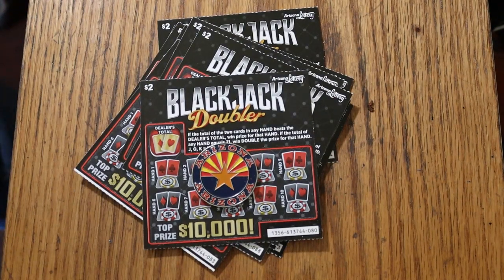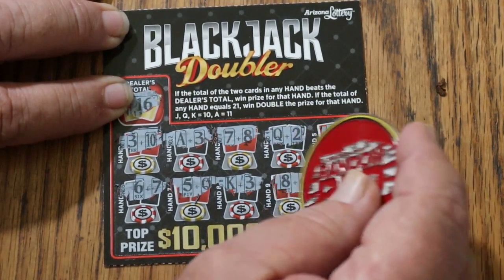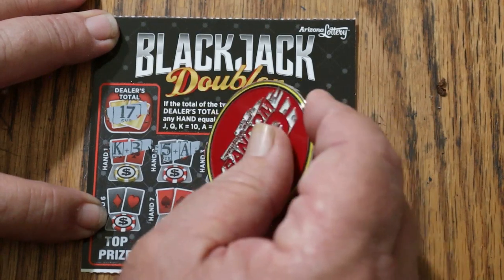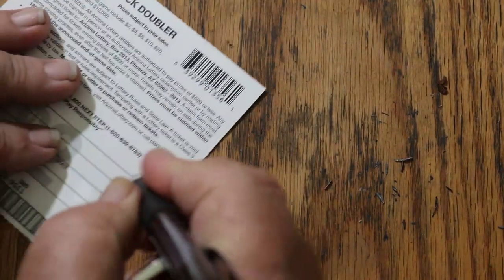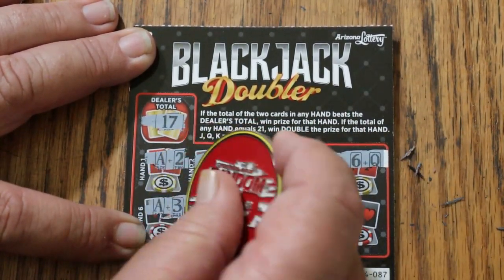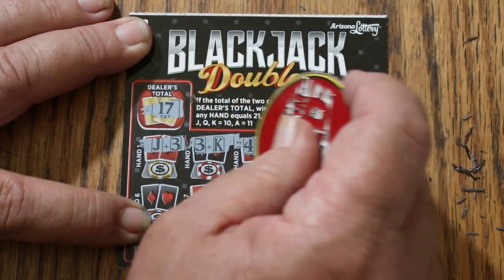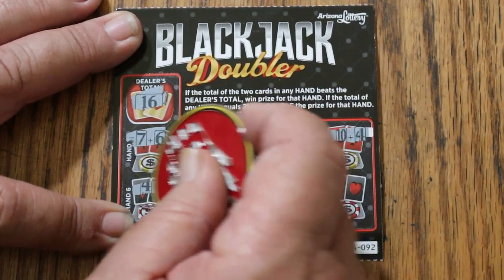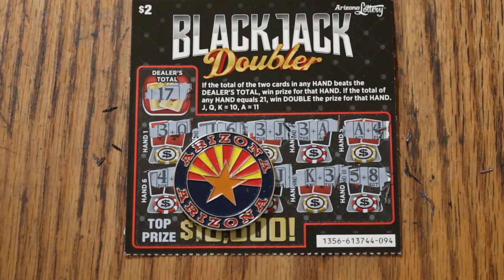ARIZONA LOTTERY💥15 BLACKJACK DOUBLER💥